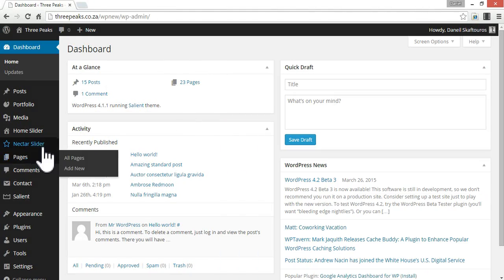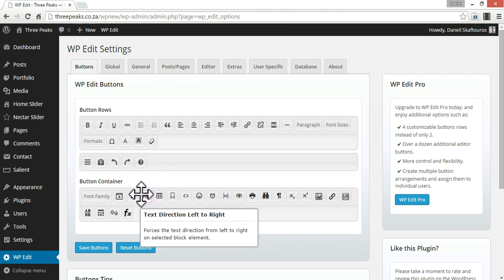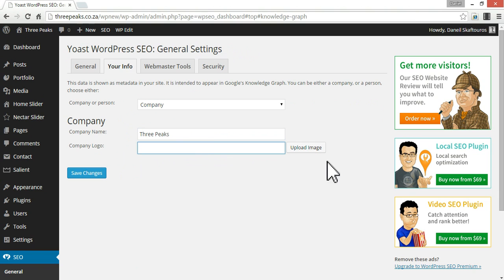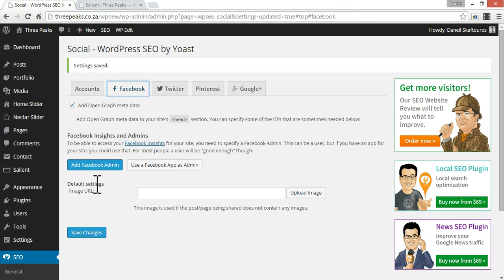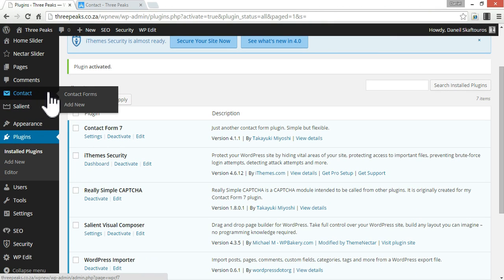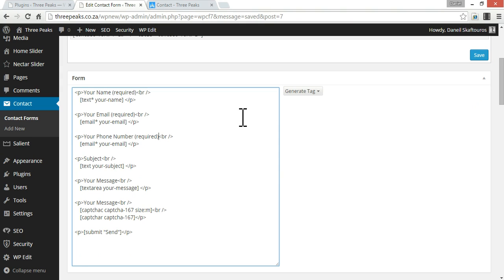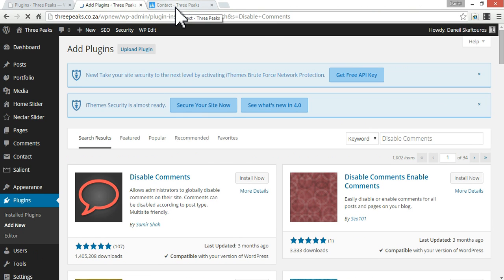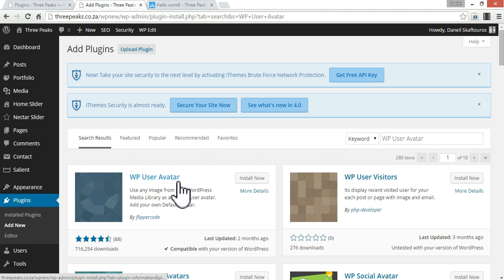7 Plugins I install with every WordPress website + 4 extras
1. WP Edit
2. WordPress SEO by Yoast
3. iThemes Security
4. Backup Buddy by iThemes (Not Free)
5. Contact Form 7
6. Really Simple CAPTCHA
7. Disable Comments

EXTRAS:
8. Google Analytics by Yoast
9. Envato WordPress Toolkit
10. WP User Avatar
11. Antispam Bee